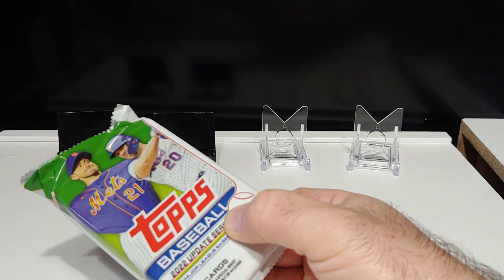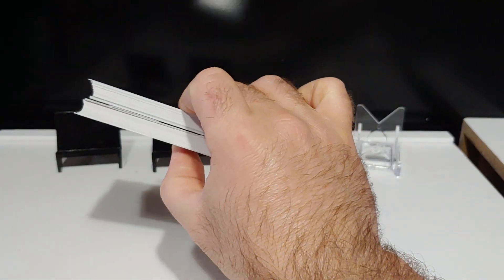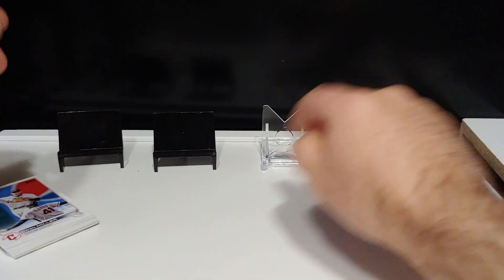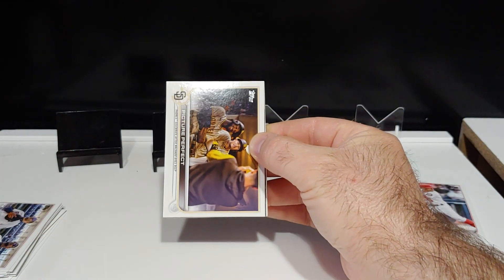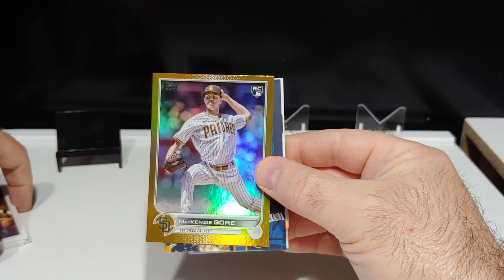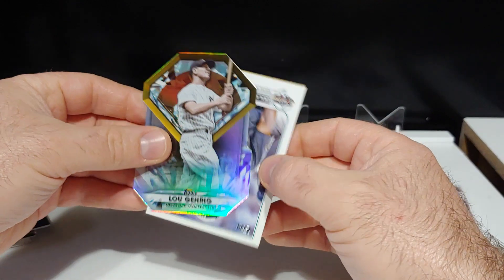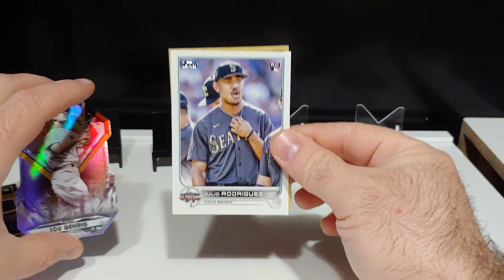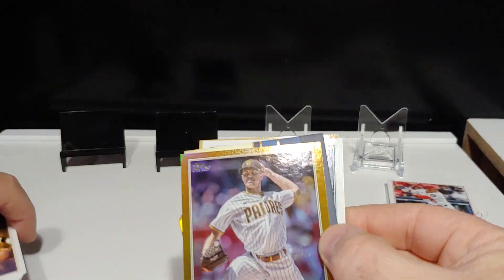Update Jumbo pack...RC gold foil!!!